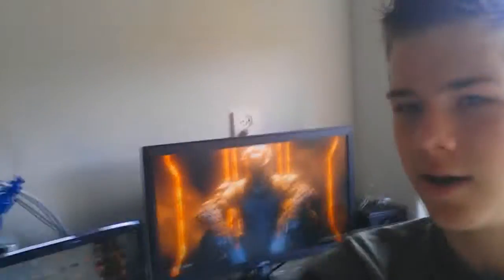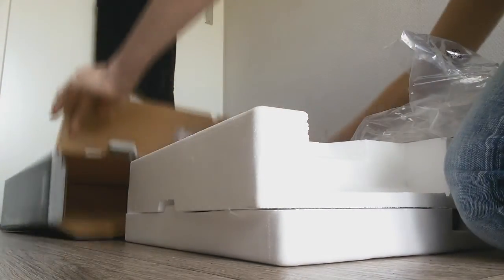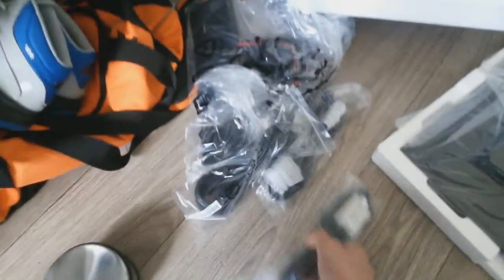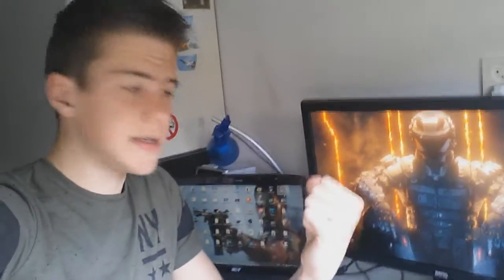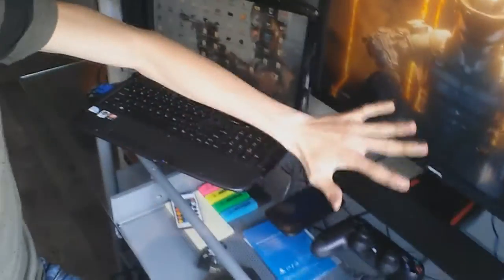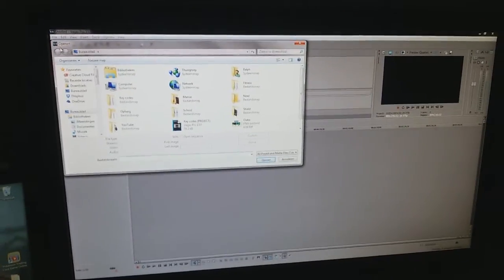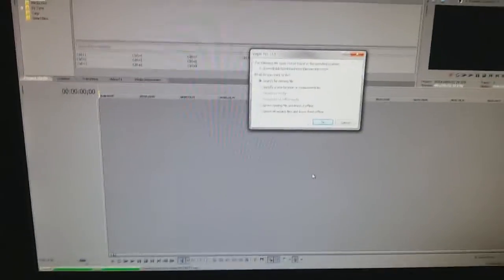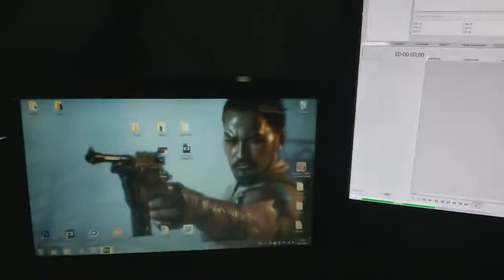Today I added a new screen to the setup!
I reviewd and unboxed it for you guys so a liked is always welcome!

Channel:

On my channel you can find Call of Duty Black Ops 3 and Star Wars Battlefront!
Ofcourse other game related video's too.
To keep updated you can follow my on twitter where i am 24/7 active.

Video made en owned by:
Maniac